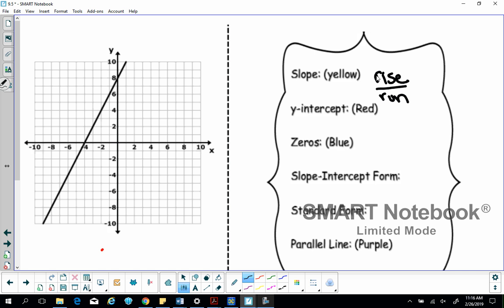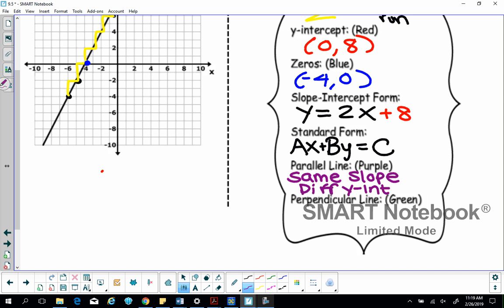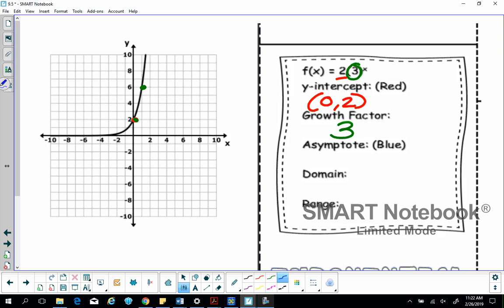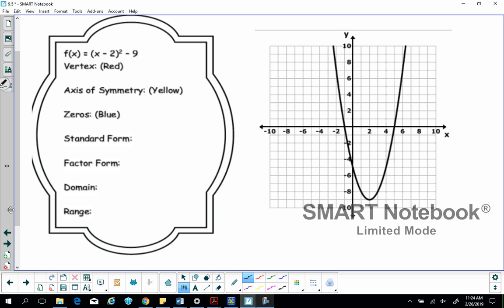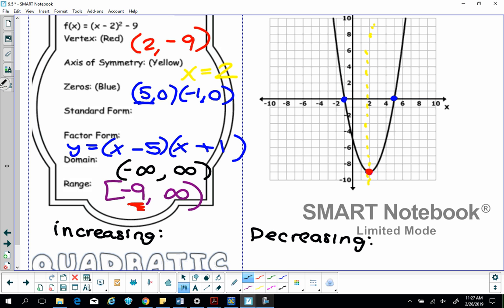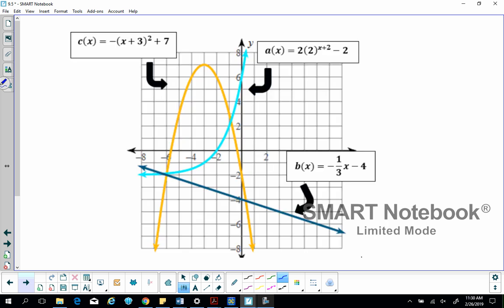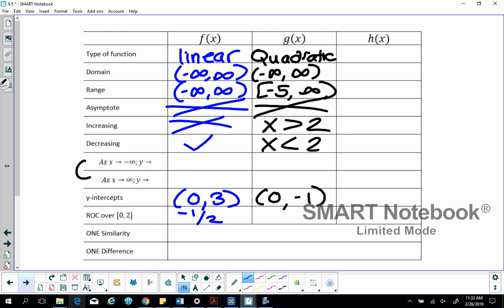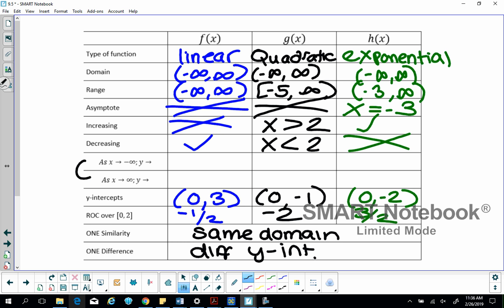9.5: Characteristics of Quadratic, Exponential, and Linear Functions